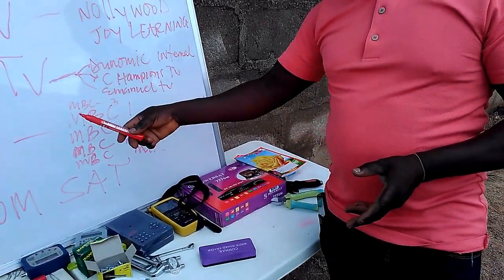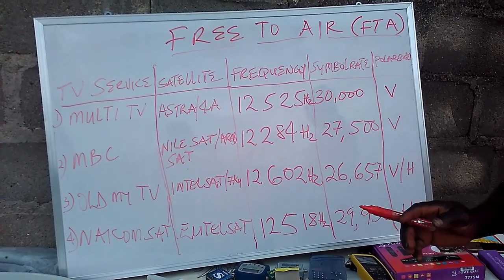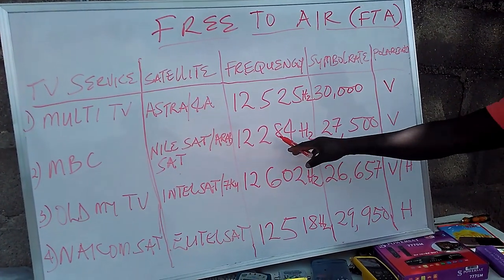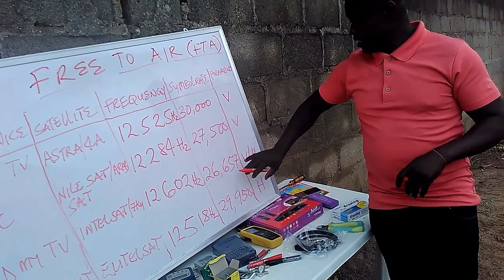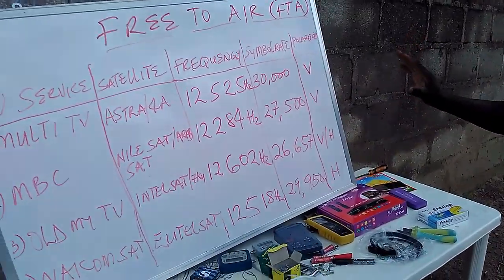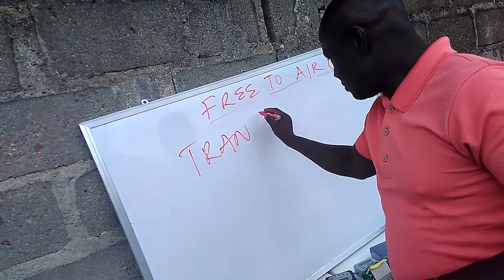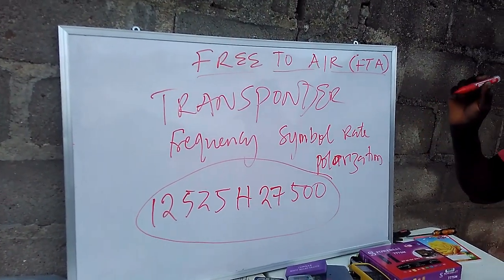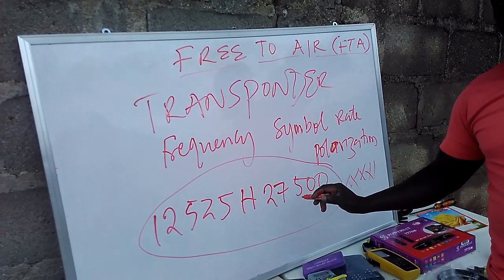LATEST FREQUENCIES TO TRACK ALL FREE TO AIR SATELLITE 2023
THE FREE TO AIR SATELLITE TRENDING & THEIR FREQUENCIES